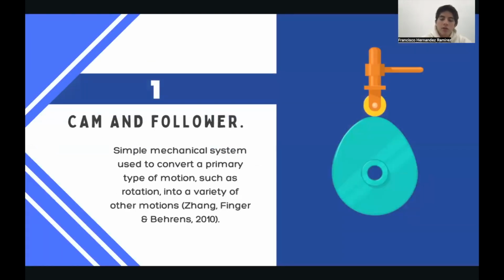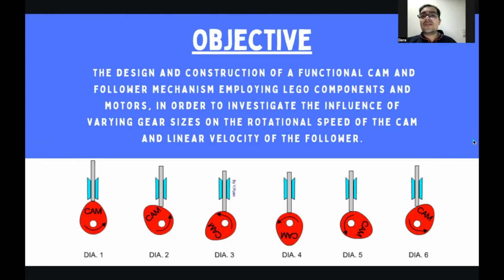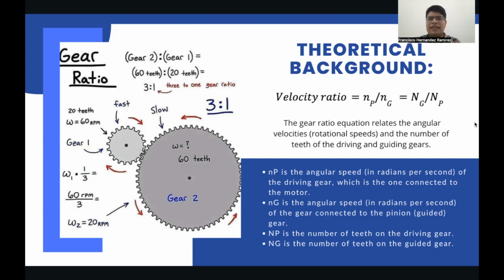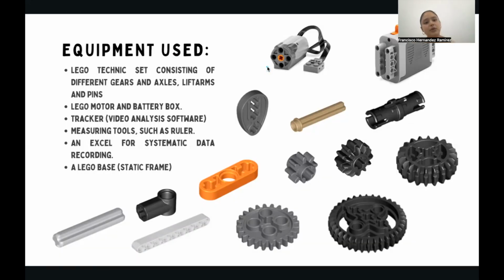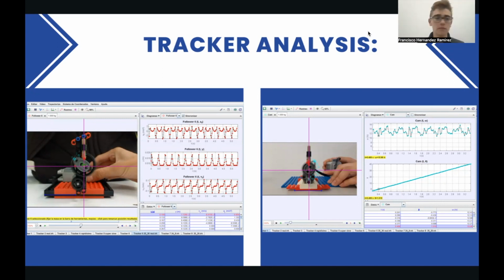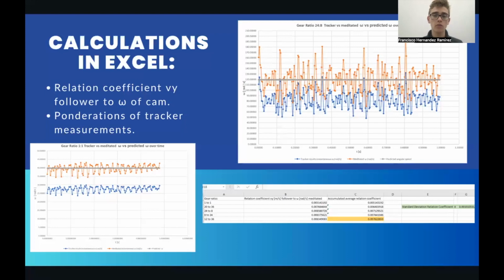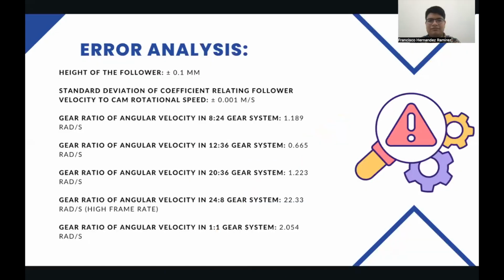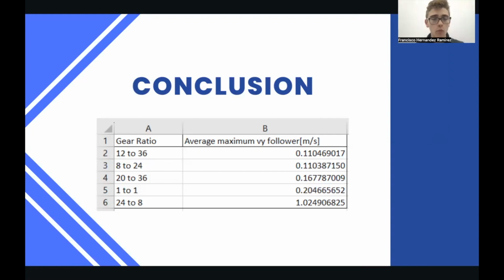Team 2 E2 Argumental Oral Exhibition